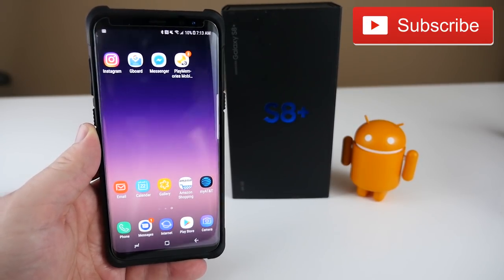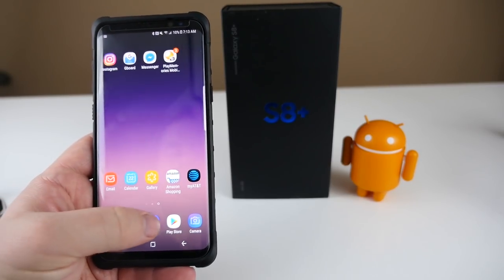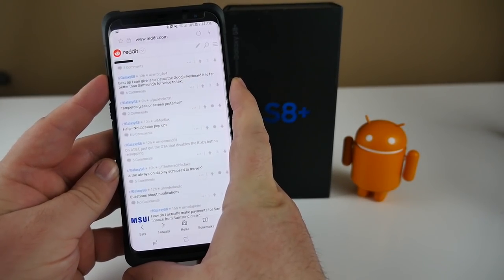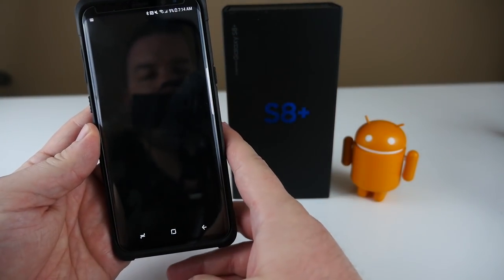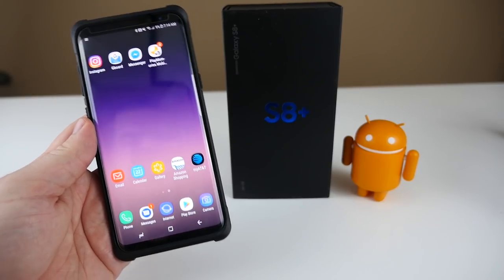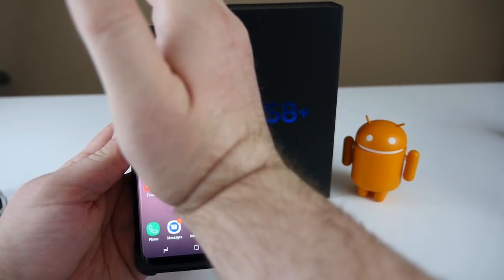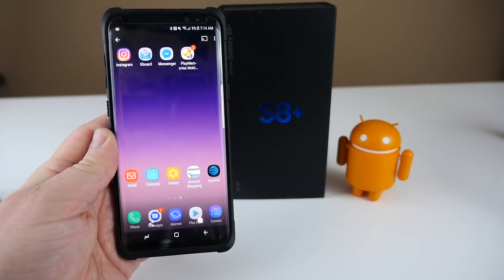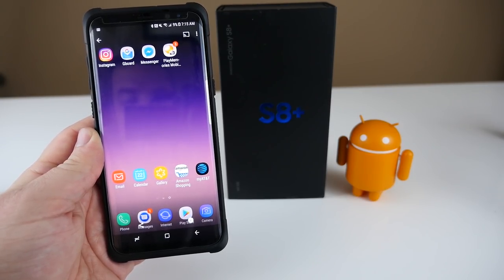Samsung Galaxy S8 How To Take Screenshots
Samsung Galaxy S8 Plus GPEL Tempered Glass
USA Amazon
Canada Amazon